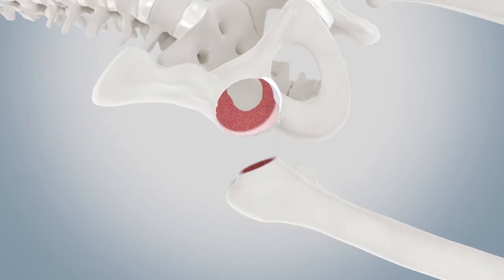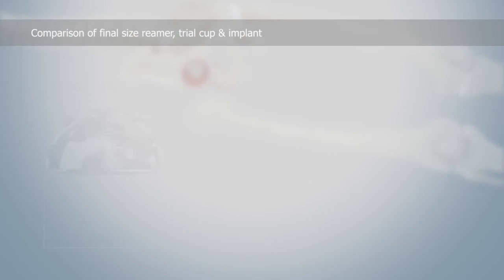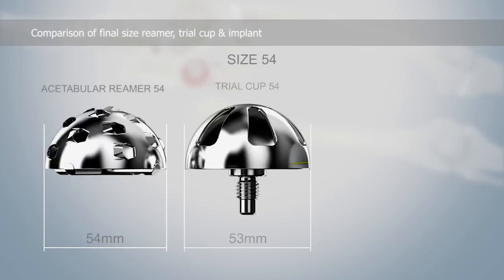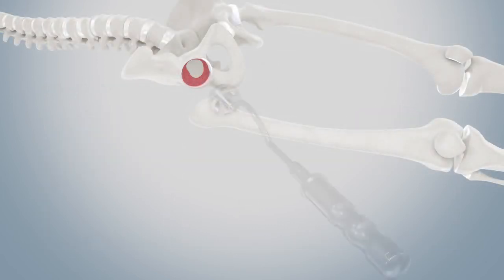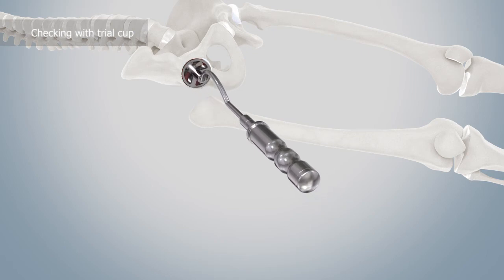Mathys: Implantation of the RM Pressfit acetabular cup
Animation of the implantation of an RM Pressfit acetabular cup